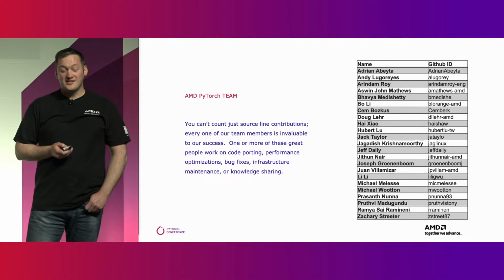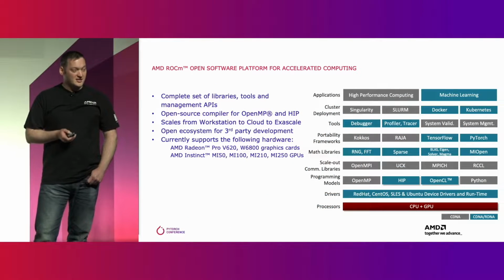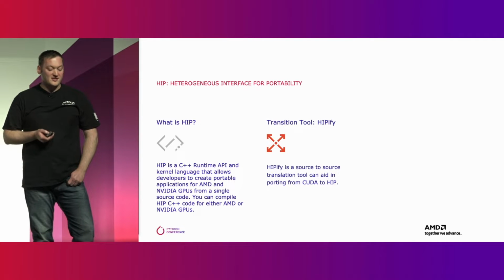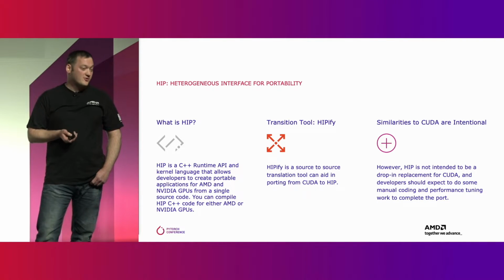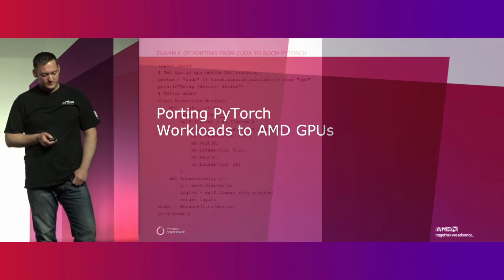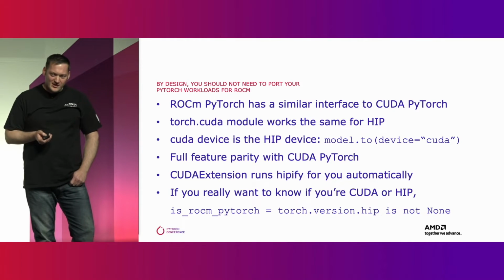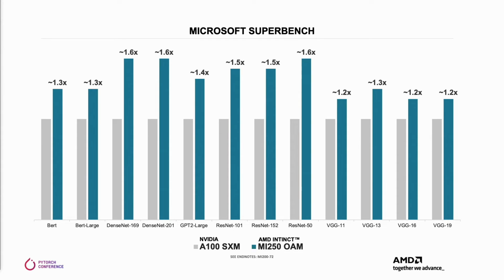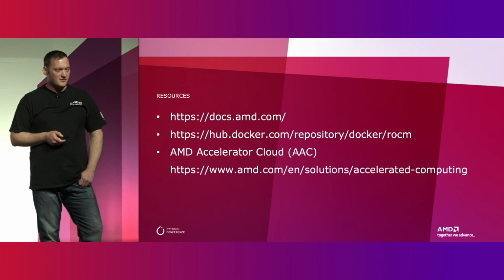Getting Started With PyTorch on AMD GPUs: Community & Partner Talk at PyTorch Conference 2022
Watch Jeff Daily from AMD present his PyTorch Conference 2022 Talk "Getting Started With PyTorch on AMD GPUs".

This talk will cover everything a developer would need to know to get started quickly using PyTorch on AMD GPUs. The presentation will lay the foundation by introducing the ROCm open software platform as well as HIP (Heterogeneous Interface for Portability), AMD’s dedicated GPU programming environment. Next, we will cover building and installing ROCm PyTorch from source or wheels and how to port existing PyTorch applications and workloads to AMD GPUs. Lastly, we will conclude with recent performance results.